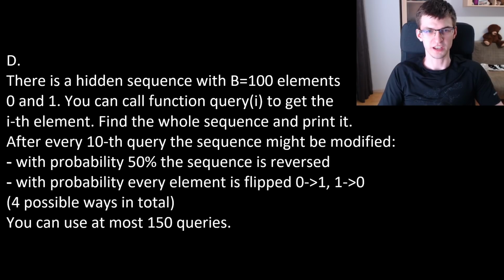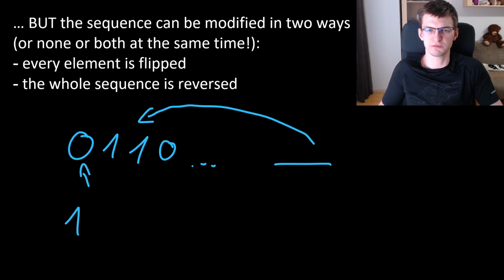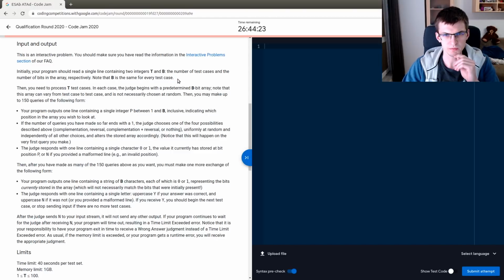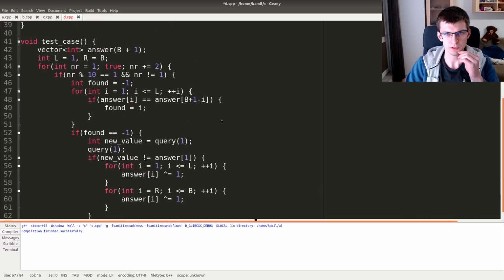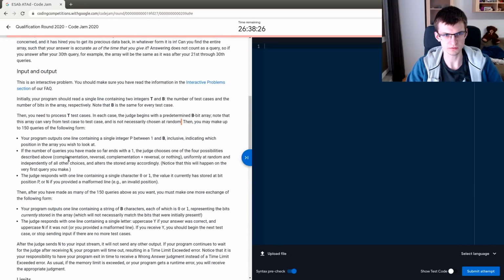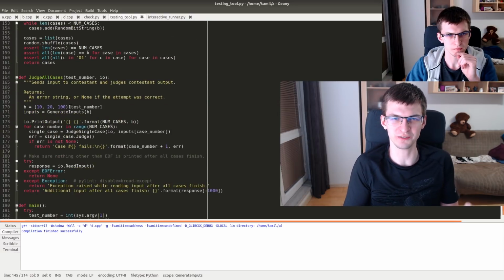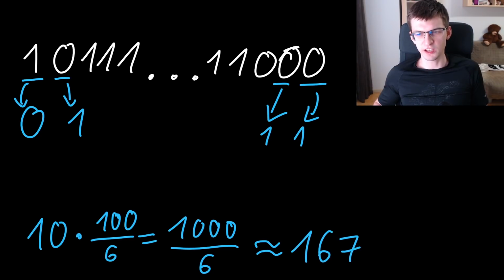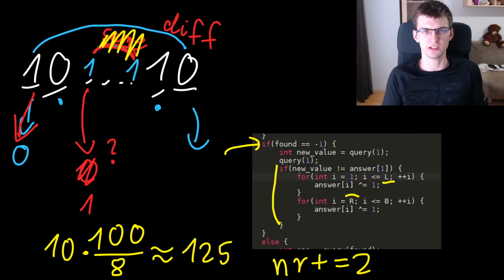Interactive Problem D | Google Code Jam 2020 Qual Round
Interactive problem D from Google Code Jam 2020 Qualification Round. I go through an easier version first, then there's screencast with commentary from the actual contest, then solution summary.